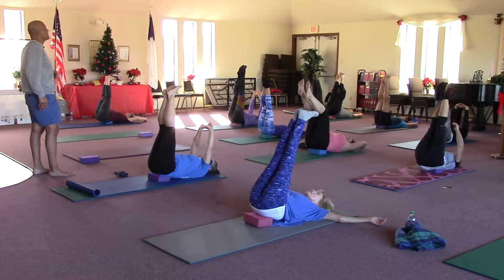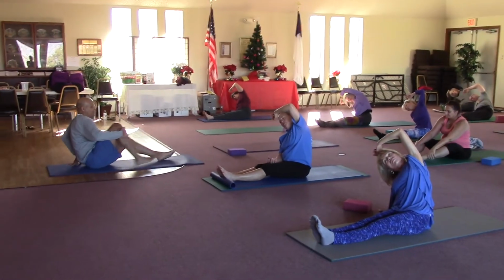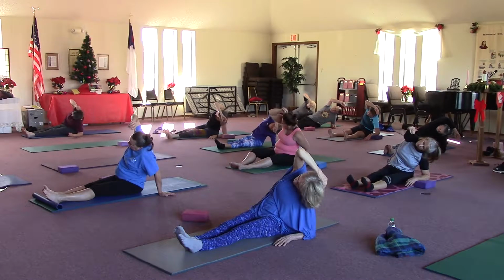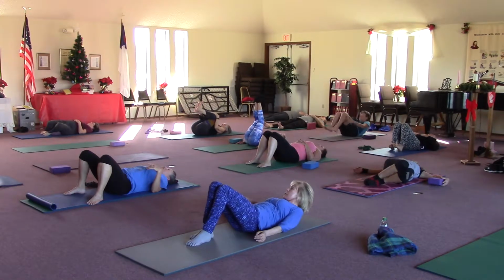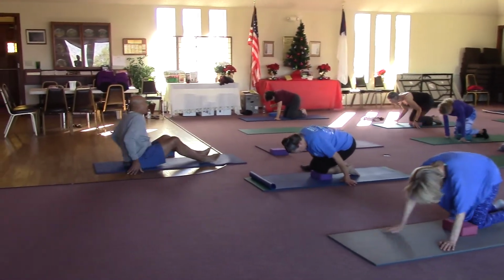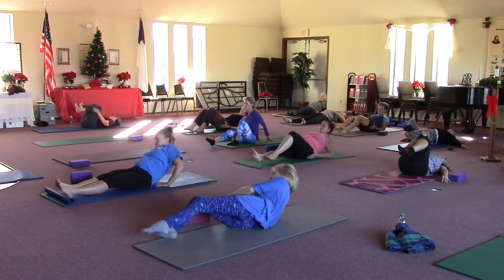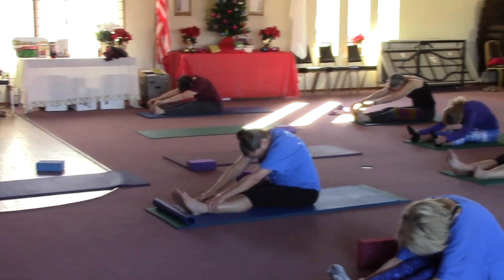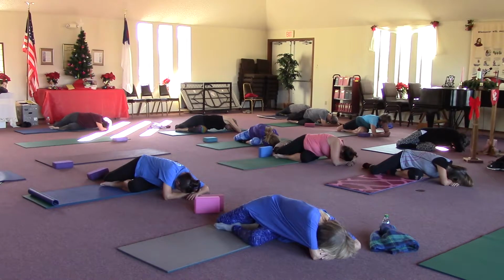Divine Joy Yoga Yin Yoga Class #19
A Comprehensive Instruction Manual & Valuable Resource for every Yoga Teacher, Enthusiast and Beginning Yoga practitioner ON THIS PLANET!
By Tim Howell E-RYT 500.

From start to finish, the last yoga book you will ever need!  65 Complete Yoga Classes with 2586 Photos.  20 Yin Yoga Classes and 45 Hatha Yoga Classes.  434 pages with 63 different yoga practitioners, who are Real People, a variety of ages, sizes, fitness and ability levels.

Access 56 FREE YouTube videos of Tim Howell teaching yoga making a connection to his style.  These yoga videos act as a COMPLIMENT to this book.  With Tim's 56 yoga YouTube videos and the 65 Yoga Classes in Tim's book you end up with 121 yoga classes!  Search Divine Joy Yoga on You Tube to find and follow Tim Howell's 56 Yoga Teaching videos.

Each yoga class in this book has a detailed explanation that makes this yoga book a BLUEPRINT for anyone, regardless of your fitness level. Yoga teachers will NEVER have to plan another class. they're all here! Beginners and yoga enthusiasts follow along at your own pace.

All 65 Yoga Classes can be practiced in any order.  A systematic and completely practical approach to the sequencing and natural progressions for a PERFECT yoga experience.  This brilliant guide will change your life in a unique, user-friendly format.  Clear and concise written formatting make this book absolutely usable with ease.  IF YOU COULD HAVE ONLY ONE YOGA BOOK, THIS WOULD BE IT!

Tim Howell, E-RYT 500, yoga teacher, author, and consultant, has taught more than 6000 yoga classes to thousands of yoga practitioners over 10 years.  Tim's dedication and expertise come to light in this first classic yoga book.  He has owned and operated 15 yoga business locations, creating a massive following in Tucson, Arizona.  He has organized 5 all-inclusive yoga retreats and has produced 56 yoga videos on YouTube under the search Divine Joy Yoga.  Tim has a heart-felt interest in meeting the needs of anyone who has the desire to improve life through yoga and healthy-living practices.  He now resides in Colorado, where he continues to build upon the core tenets of a healthy lifestyle, taking advantage of all that the Rocky Mountains have to offer.  His quest toward bringing the benefits of yoga to the masses continues to develop as a consultant in leading others to opening and sustaining yoga businesses worldwide.  You can explore more of Tim Howell's professional offerings and insights by visiting

56 YouTube Videos by Tim Howell of Divine Joy Yoga act as a compliment to his yoga book 65 YOGA CLASSES.